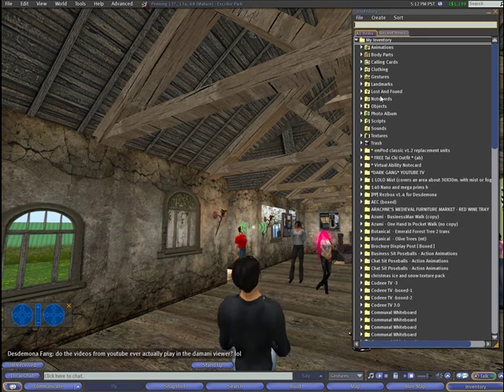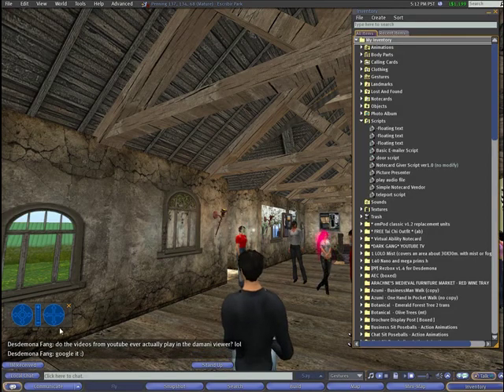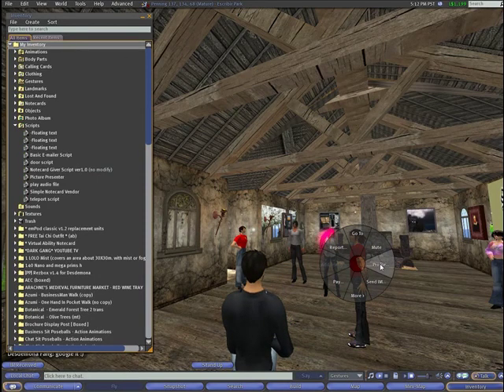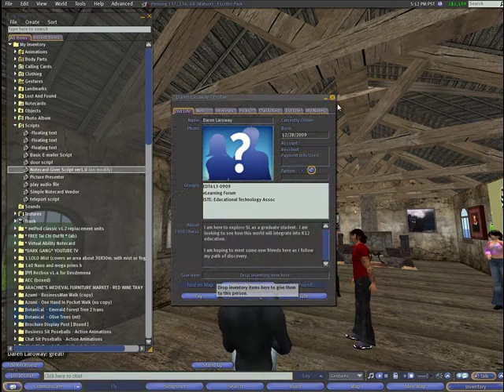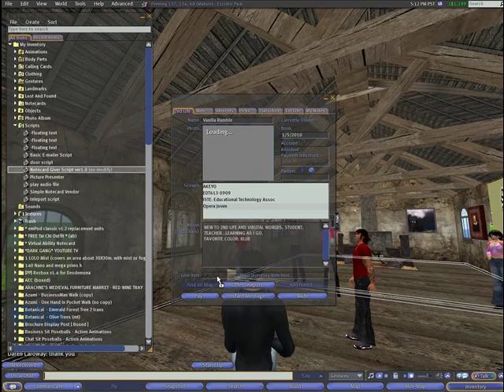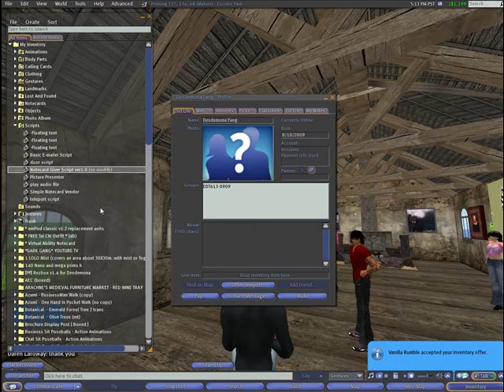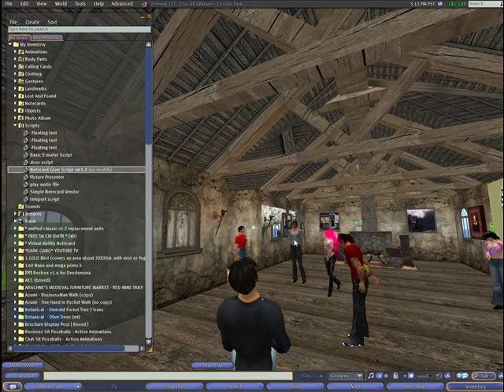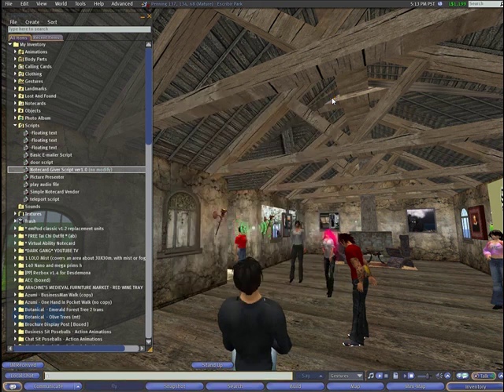Second Life: Live Chat Week 3 (Part 1)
Weekly live chat for EDT613 at National University.